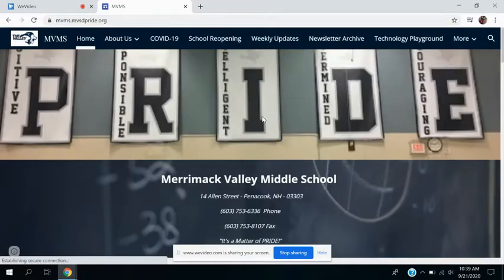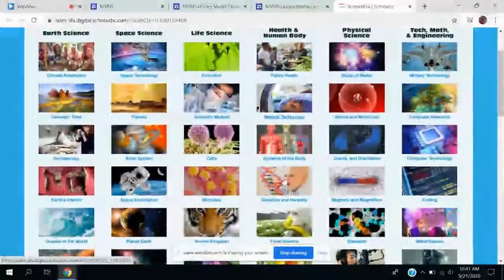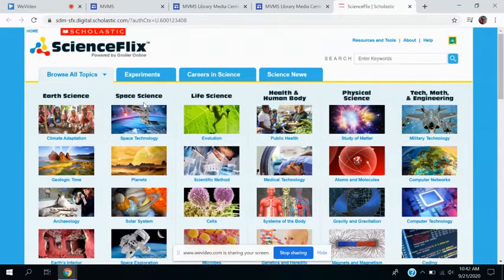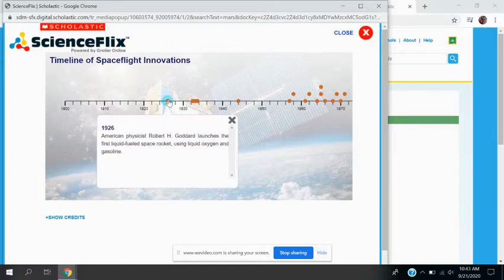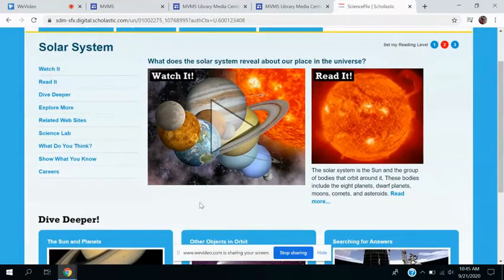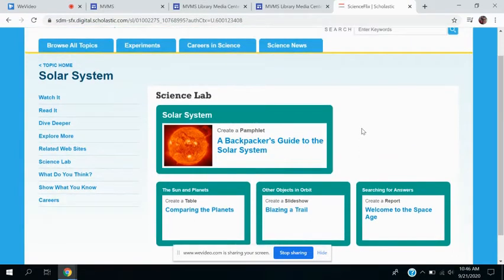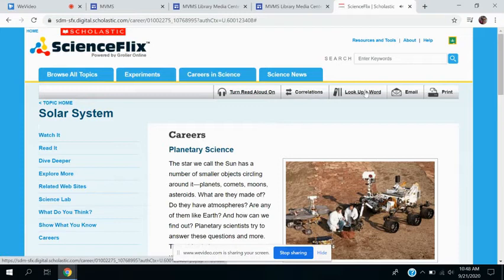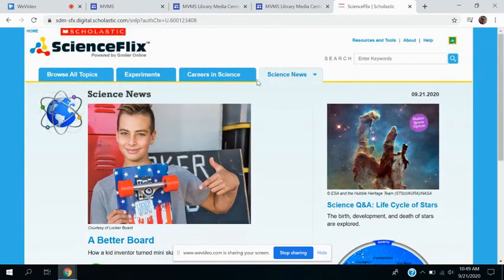Using ScienceFlix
Learn how to use ScienceFlix with Mrs. Searah, your friendly librarian.